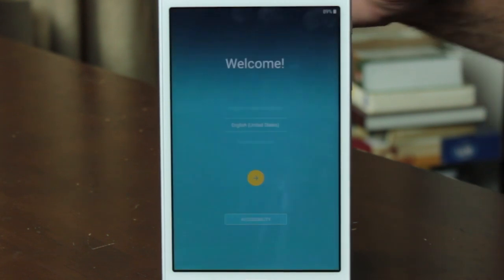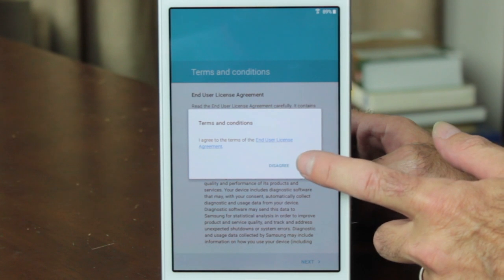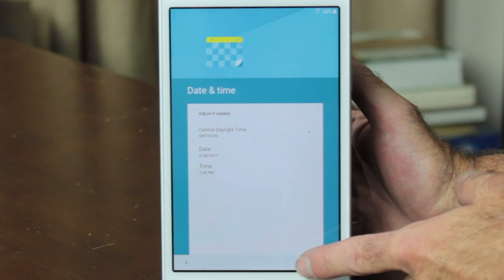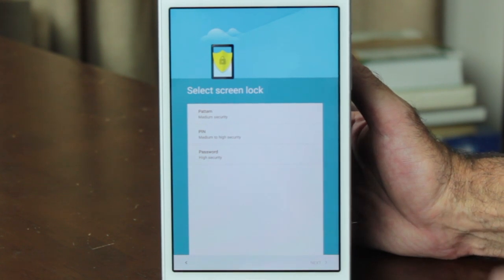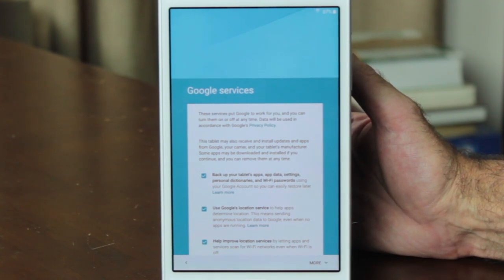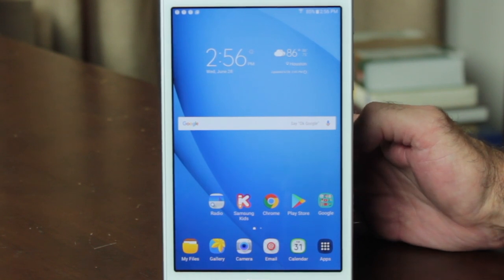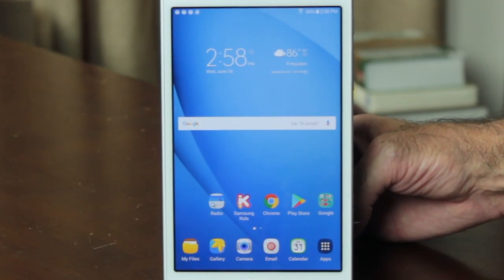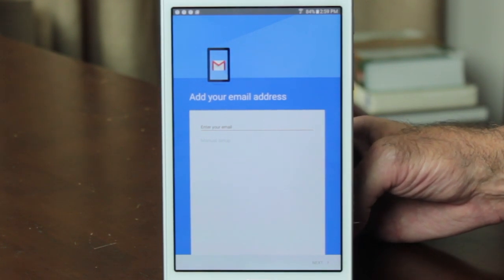Personalizing a Tablet